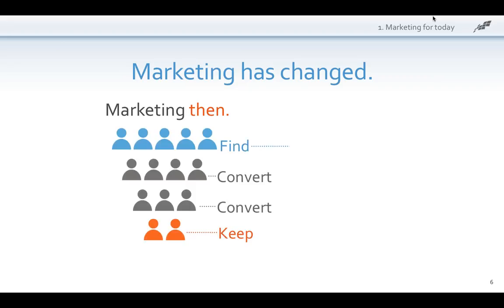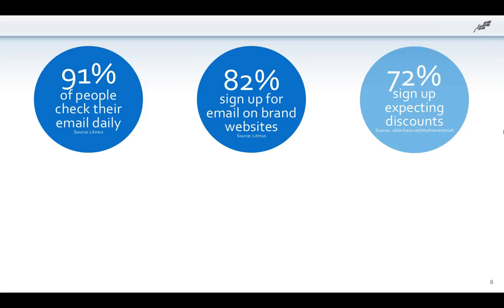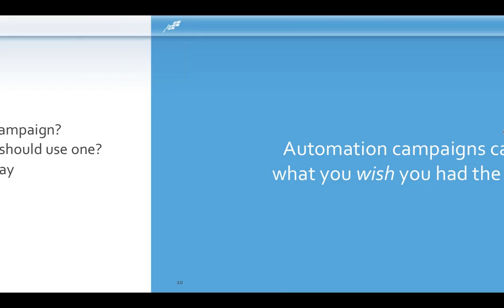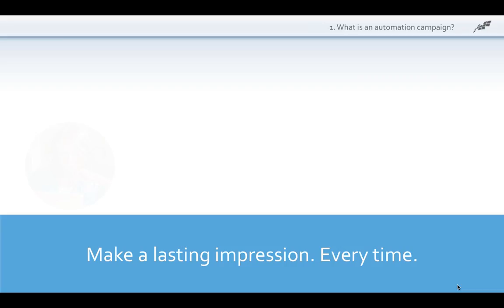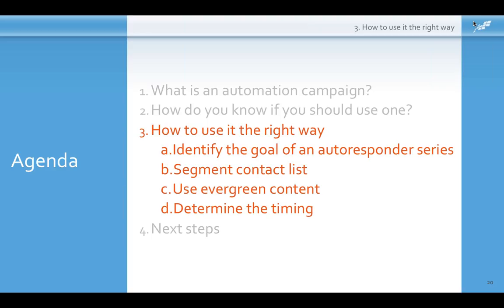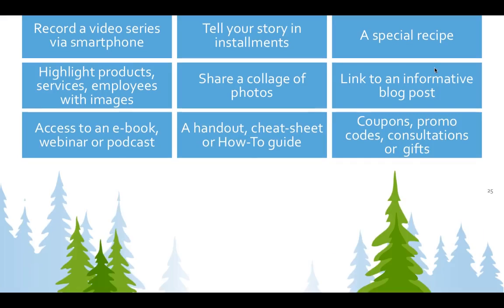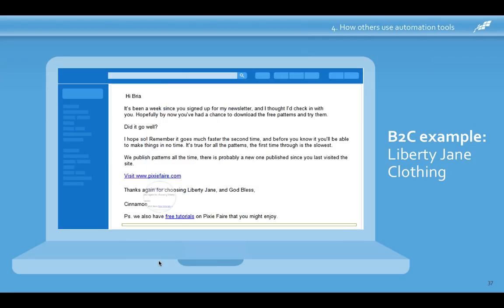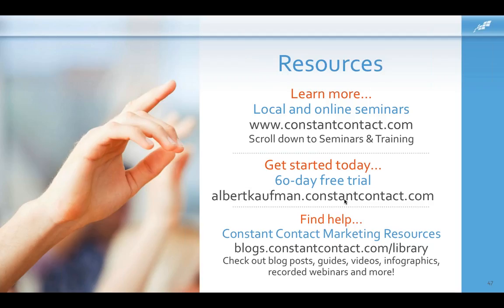Ways to Automate Your Marketing: Save Time, Drive Results, Earn Loyalty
Autoresponder campaigns do what YOU wish you had the time to do! Use them to follow up, inform, entertain, & provide incentives for action & engagement - they work automatically while you focus on your business.

If you use Constant Contact, please join my managed care program.

And if not, hop on board. It works well!